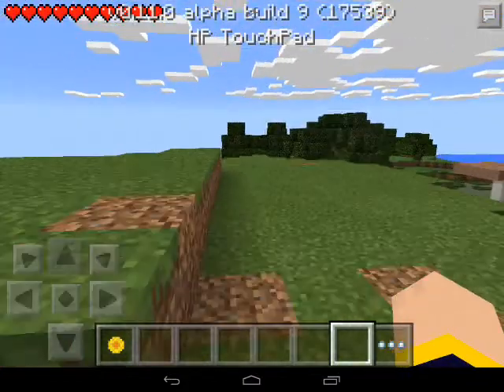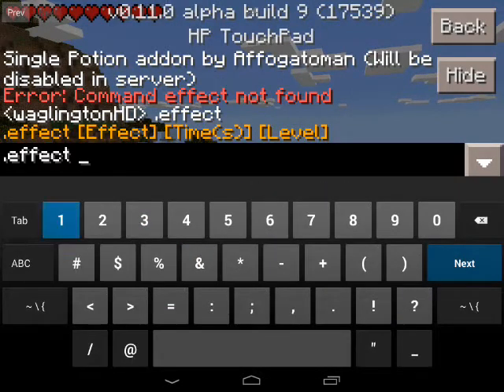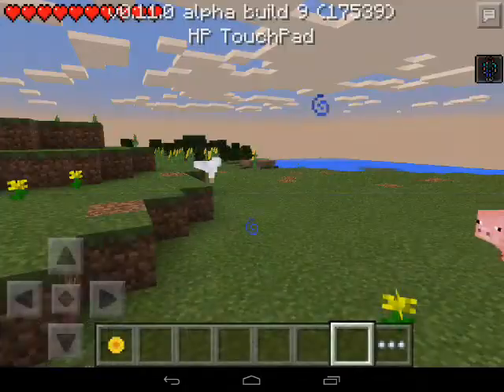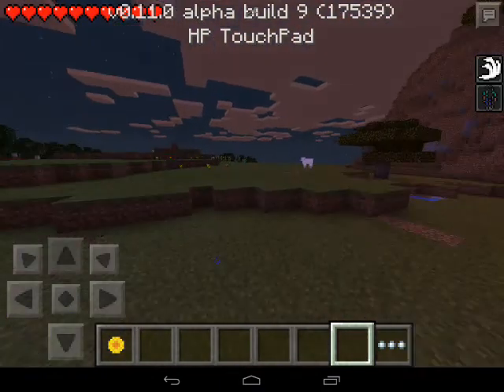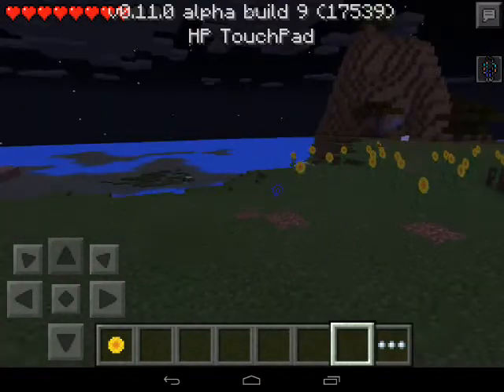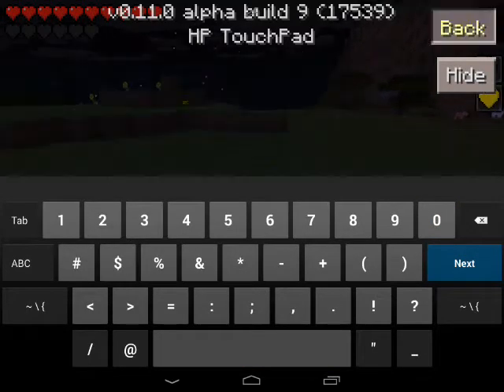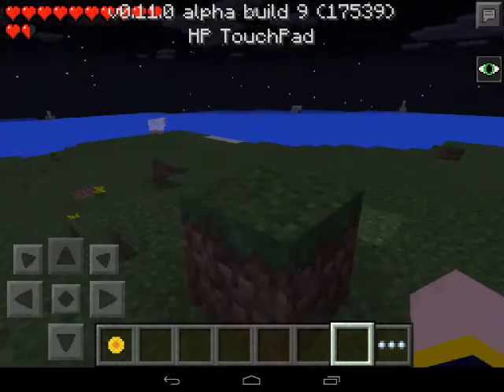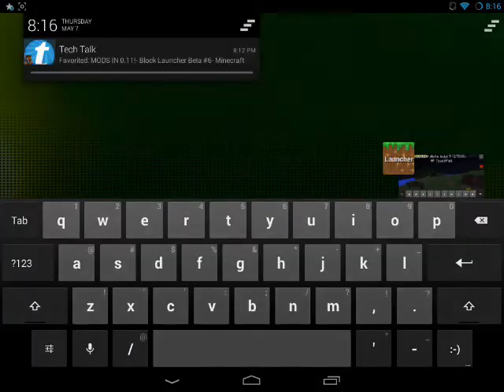0.11 BETA- Minecraft Pocket Edition: POTION EFFECTS MOD!- Mod Showcase (Preview Gameplay)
Next Episode ► Soon!

Ratings, favorites, and general feedback is always appreciated :) Proper outro will be added later :P